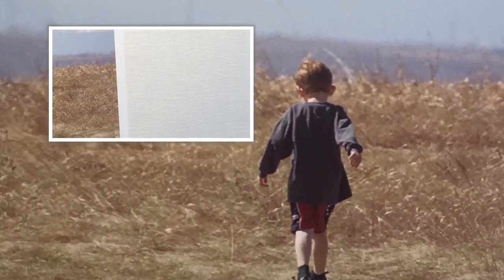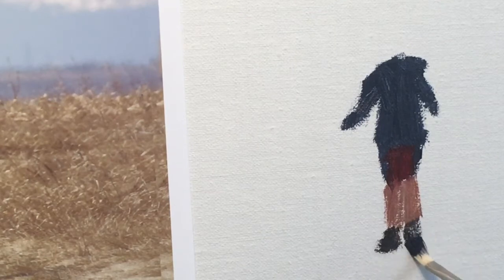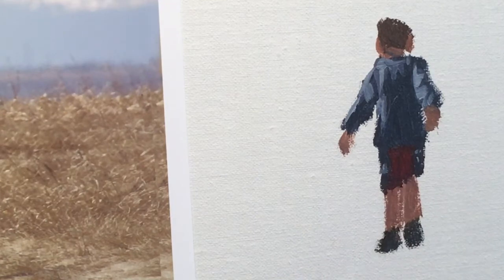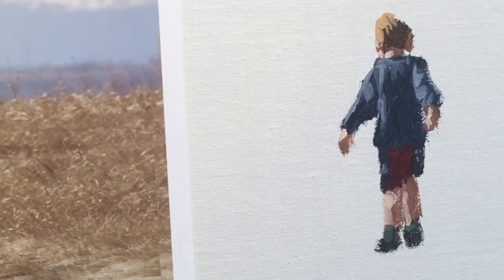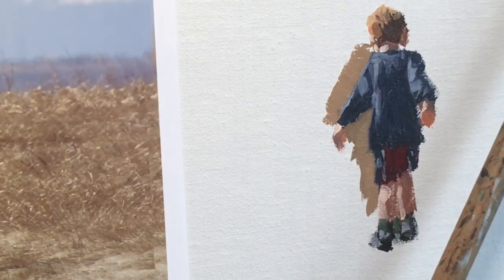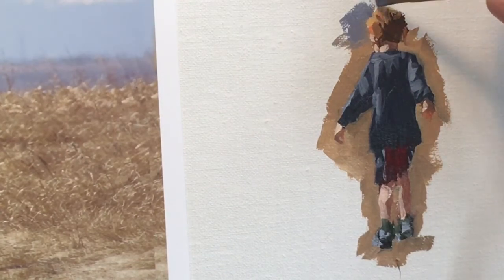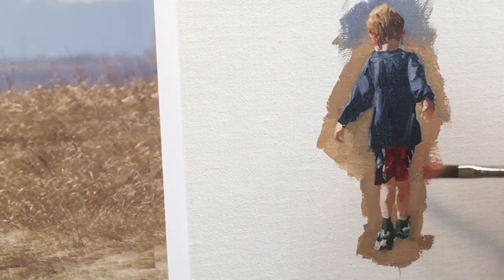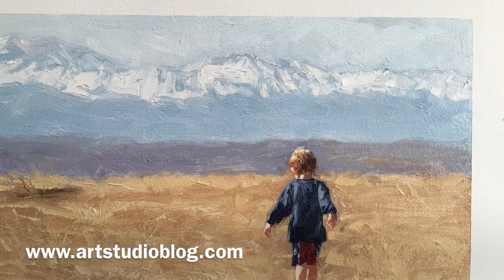One Approach to Doing a Painting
Working without a preliminary drawing